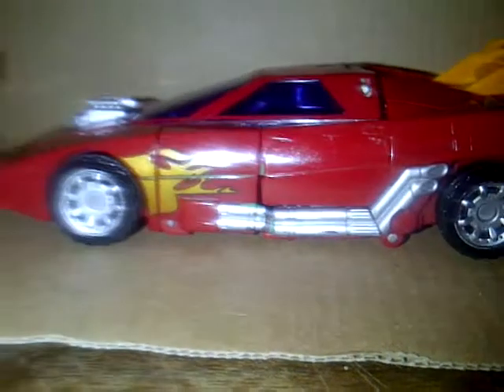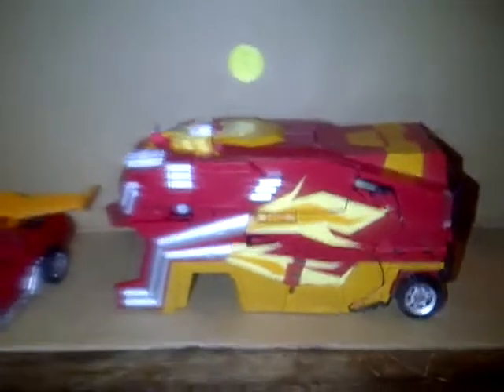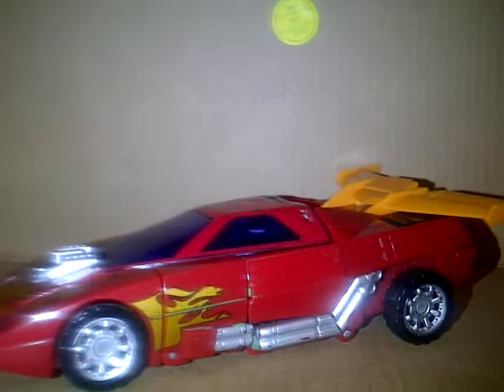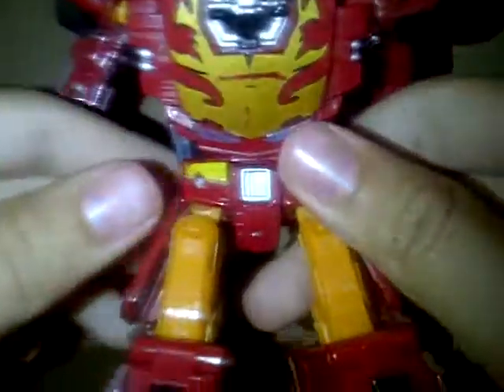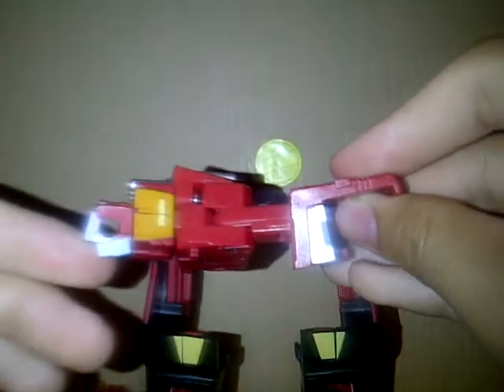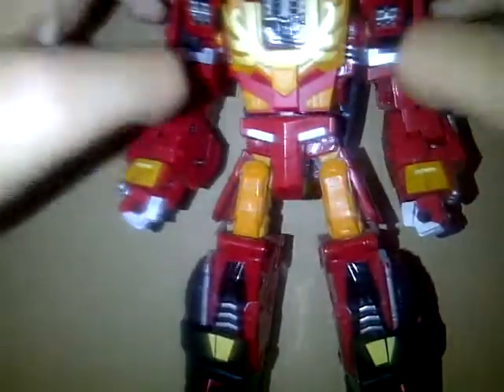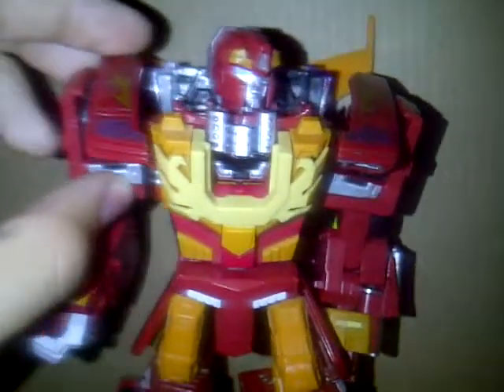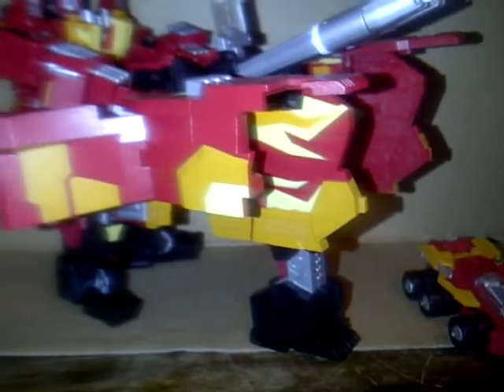transformers rodimus prime